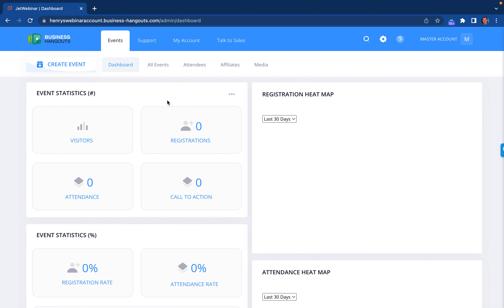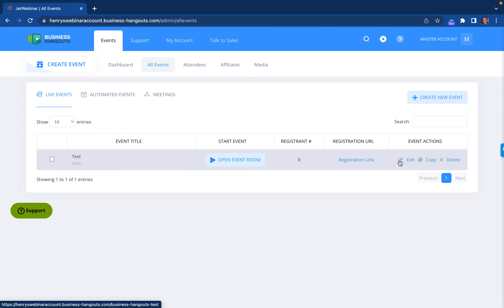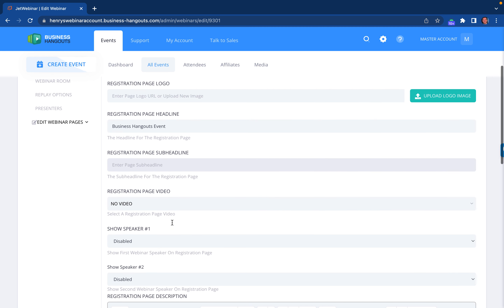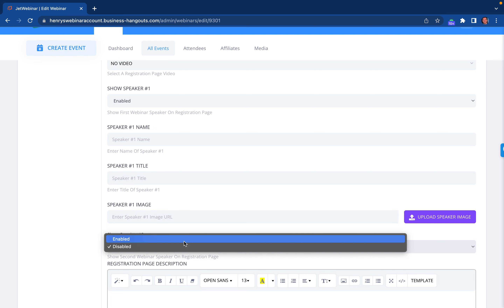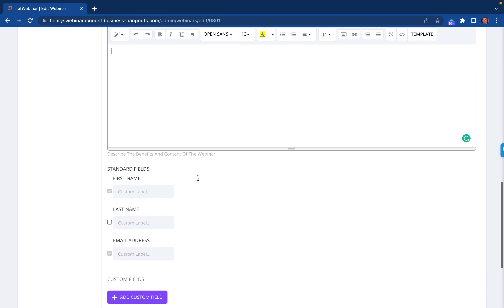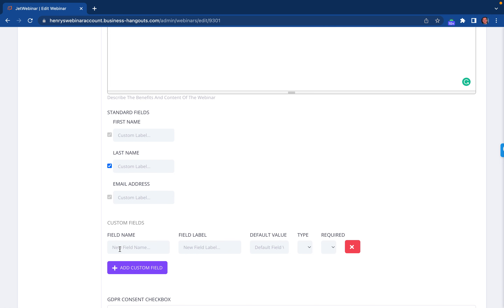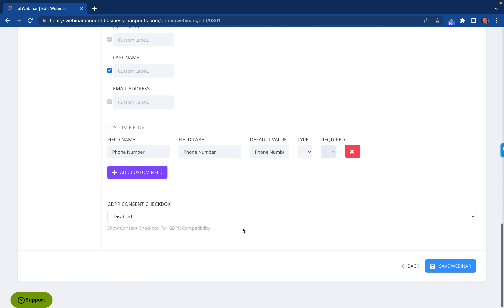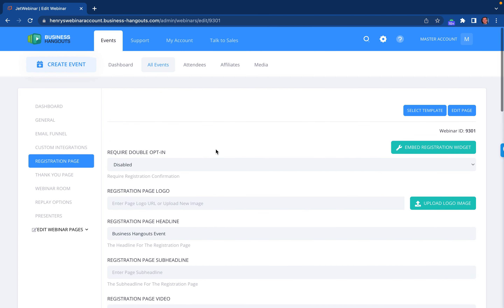Customize sign up page for live and recorded events